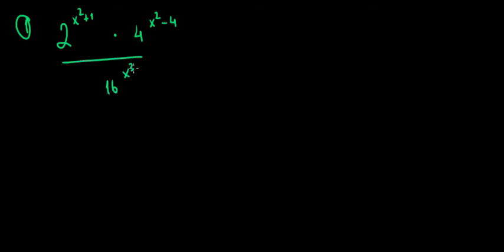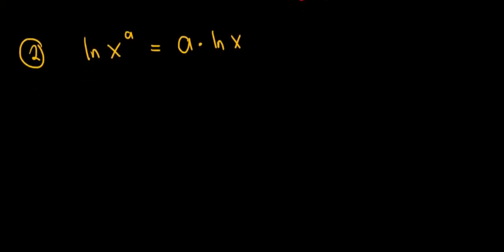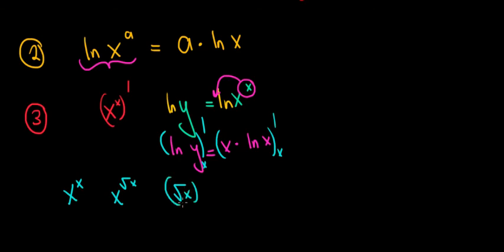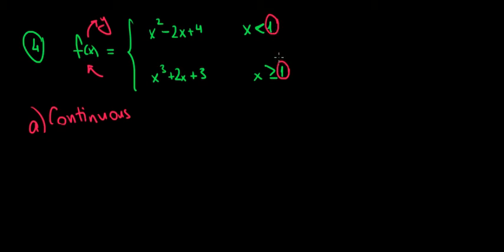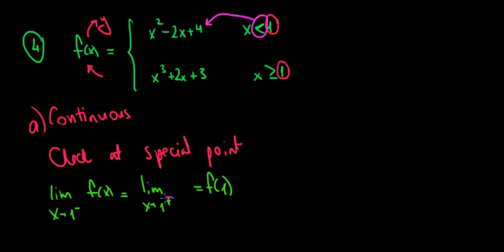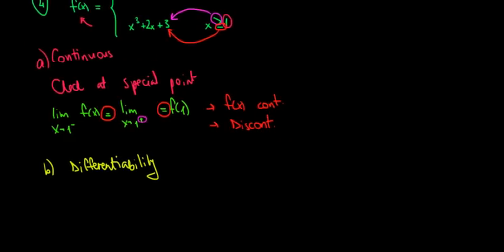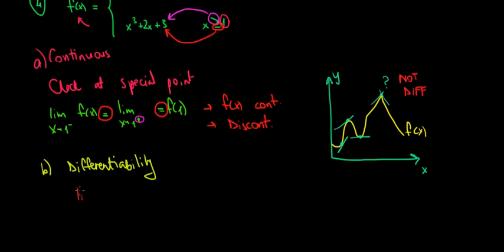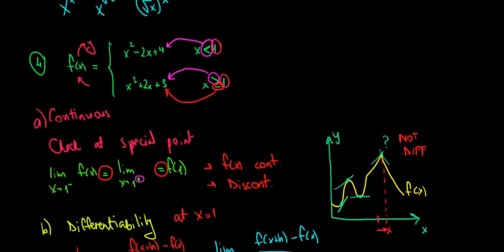Erasmus University Rotterdam I IBEB Math 1 I Mental Tricks For Math Part 1